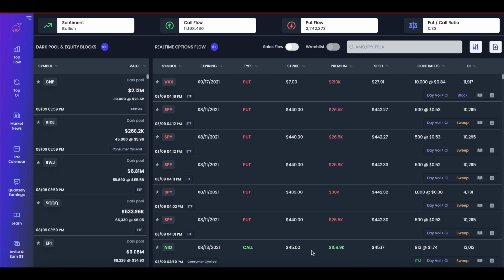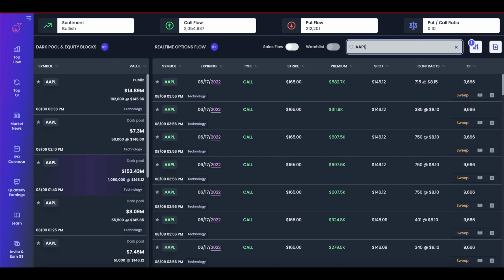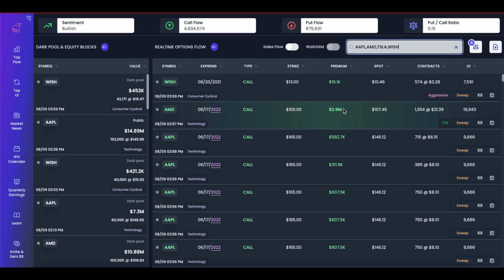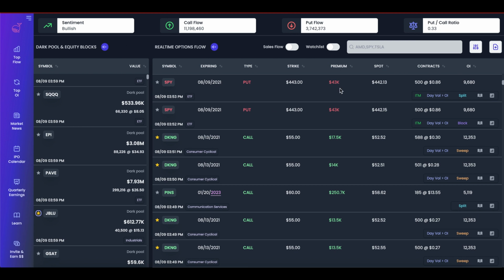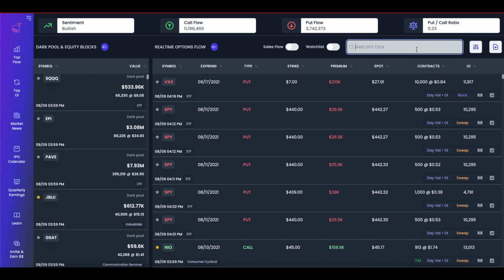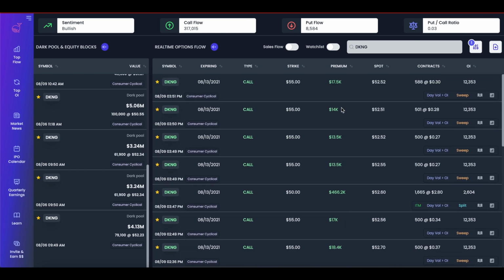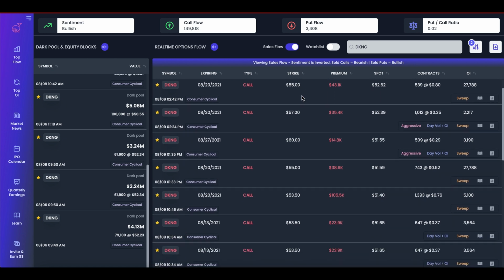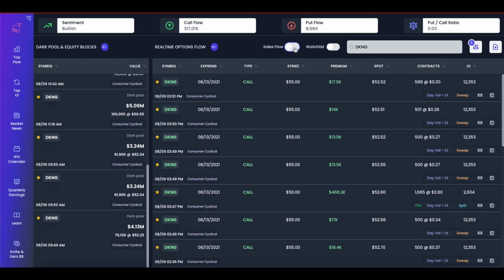WhaleStream Real-Time Options Flow & Dark Pool/Stock & Equity Block Platform - Quick Filters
Learn about the quick filters available from the WhaleStream dashboard. Learn how to setup and filter to a watchlist, filter by multiple tickers & look at the sales flow to cross check flow for the tickers you are watching.